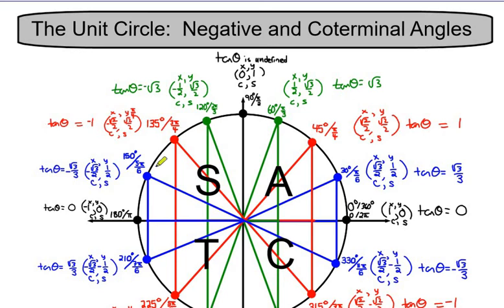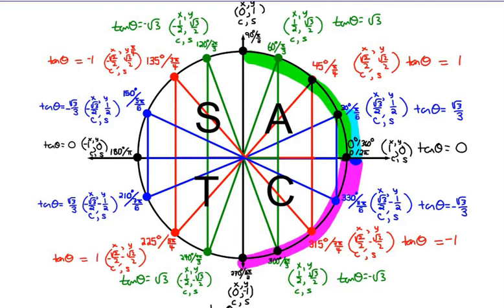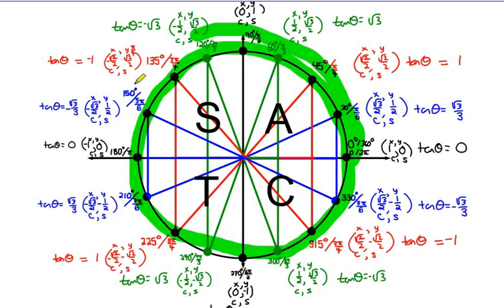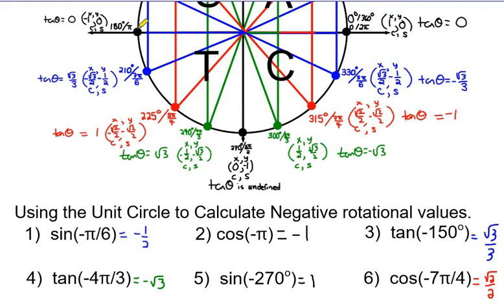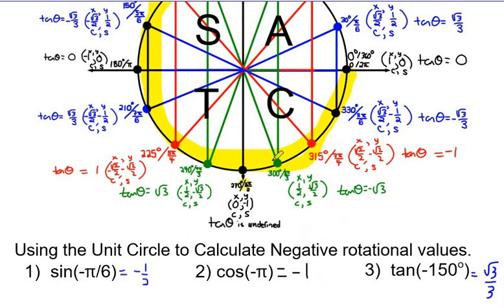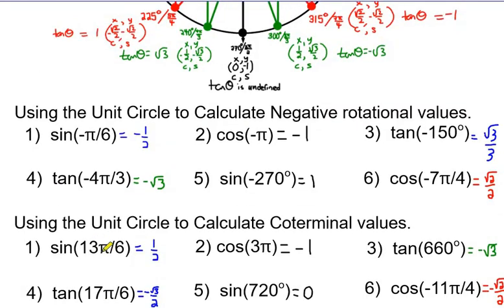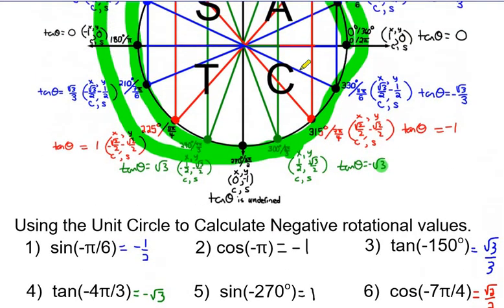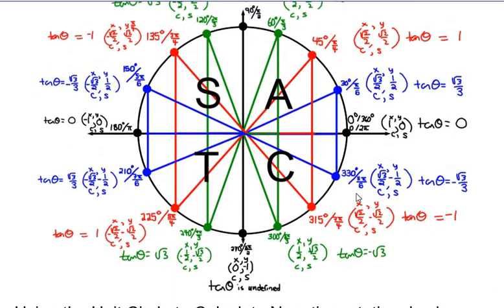The Unit Circle - Negative and Coterminal Angles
This video explains how to find value of negative and coterminal angles that lie on the Unit Circle.  Before watching this video please watch "The Unit Circle - How to Construct the 1st Quadrant Using Special Right Triangles & Angle Conversion" and "The Unit Circle - All Quadrant Values & Angles, How to Use these Values and Angles in Calculations"